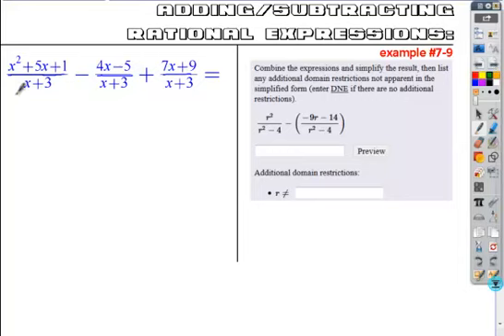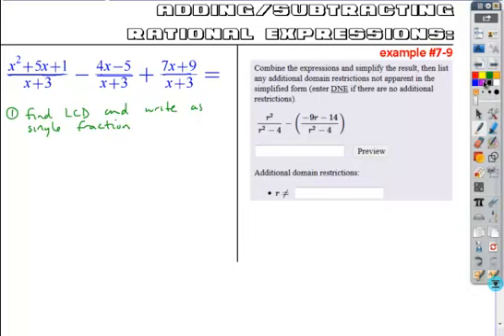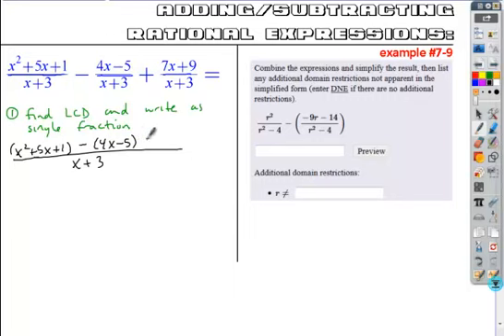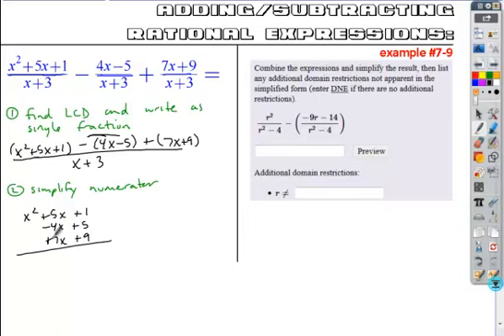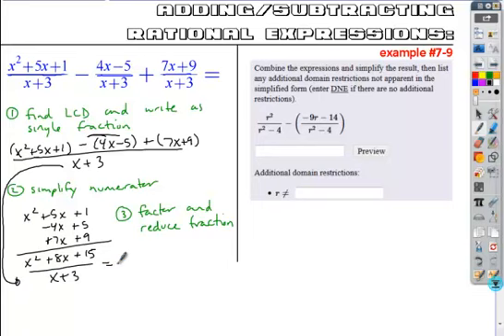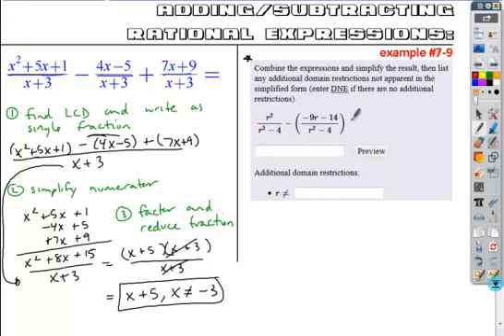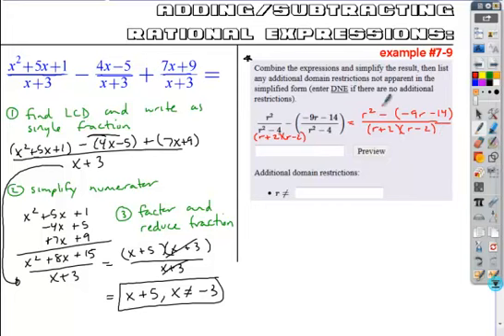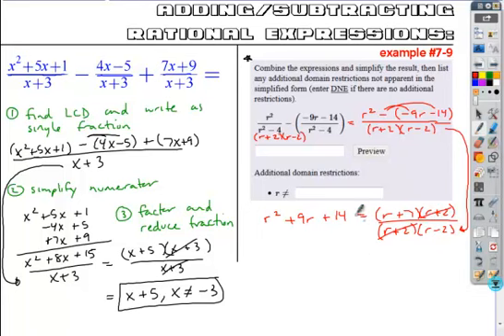4 3preHWa07 09